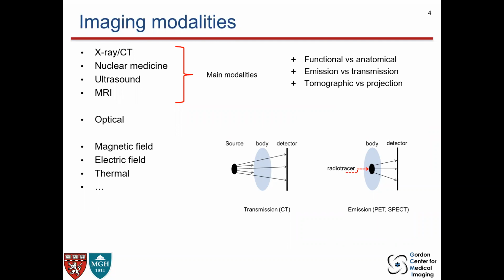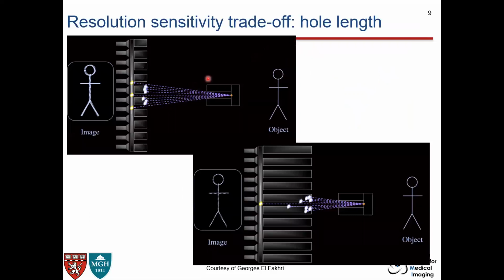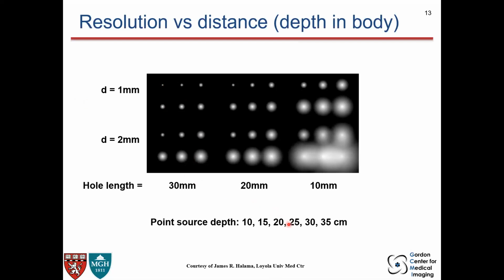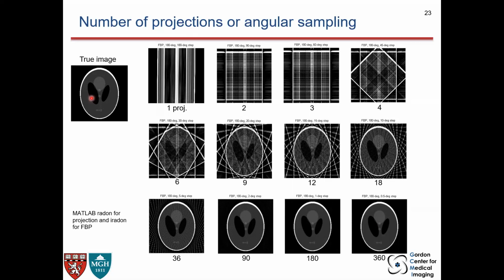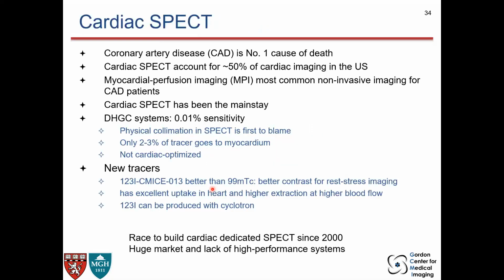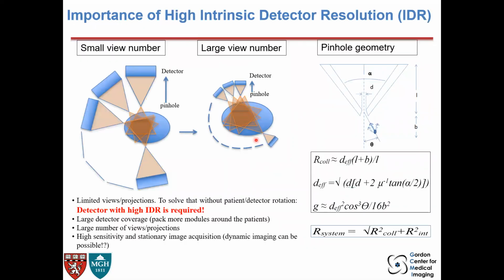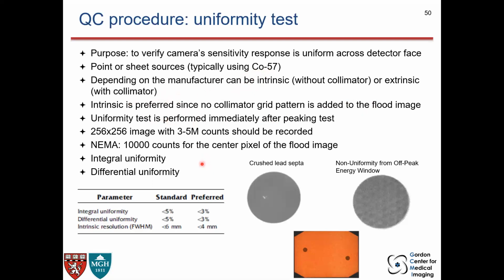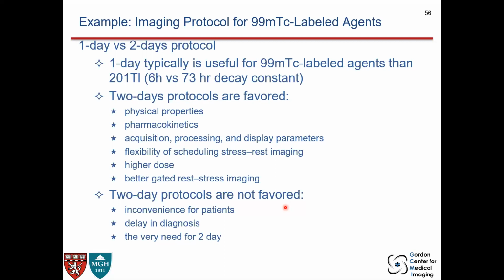HST 565: SPECT with Dr. Sabet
HST 565 Fall 2020 Lecture 07: Single Photon Emission Computed Tomography  (SPECT) with Dr. Sabet

Covers topics in SPECT acquisition such as artifacts during acquisition (e.g. center-of-rotation artifacts), and principles of collimation (compatibility with radiotracer, collimator-detector response compensation including intrinsic response, geometric response, and septal penetration/scatter response), flood-field uniformity correction, attenuation correction, scatter correction, and partial voluming